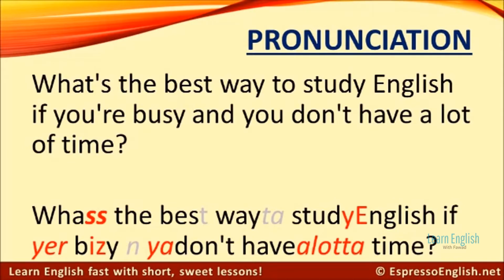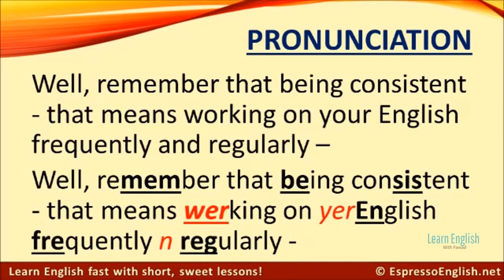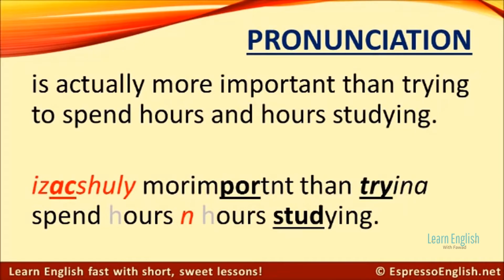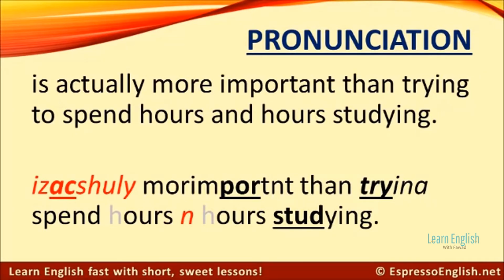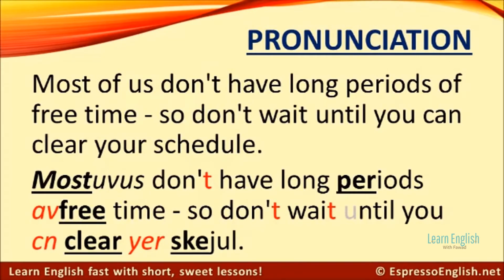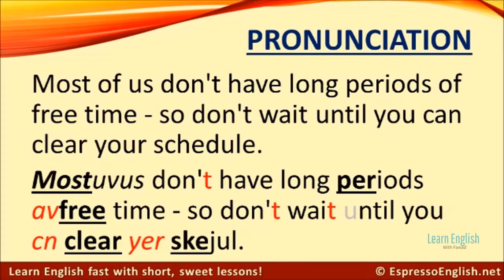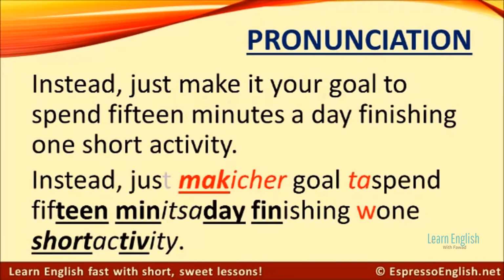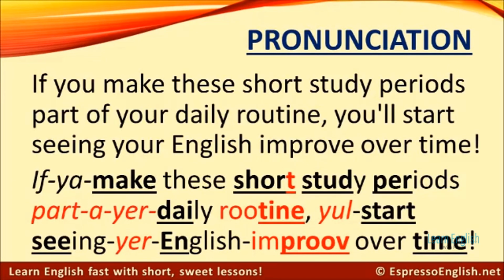ip talk like native